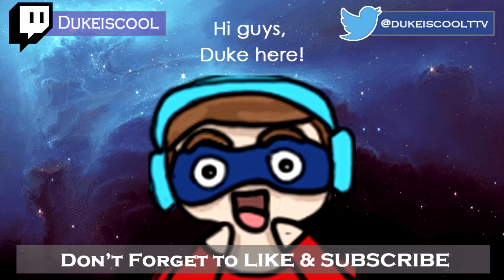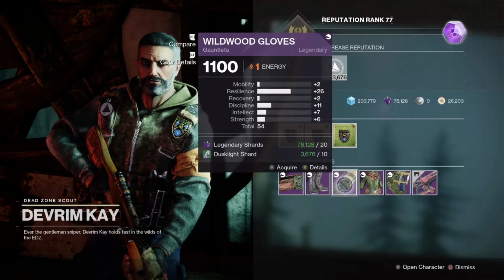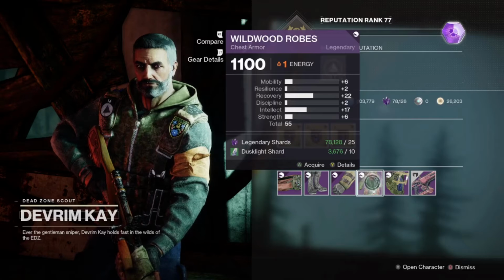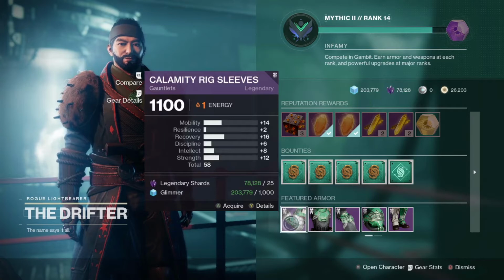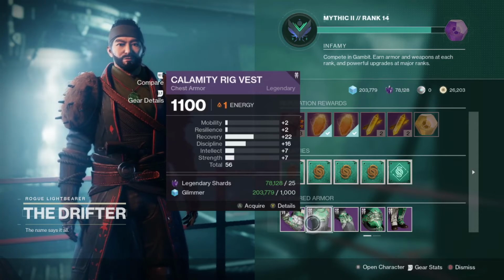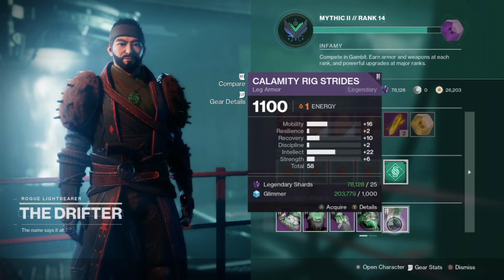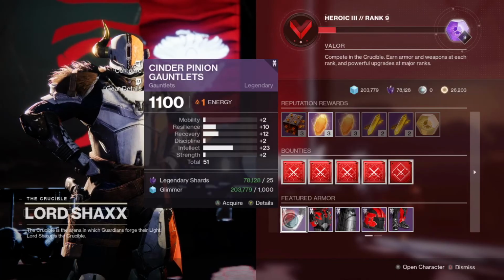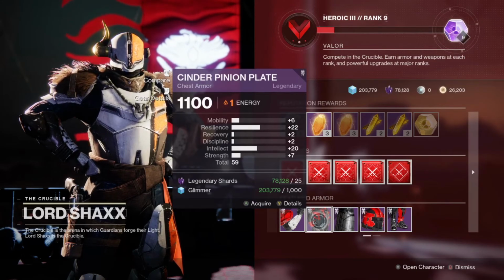MUST HAVE Armor Rolls for ALL Characters (July 6 - July 12) | Destiny 2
This week has a LOT of great armor pieces for sale at various vendors for Hunters, Titans & Warlock armor builds alike!  These pieces can be great for both new players looking to start getting some solid stats as well as some really great god roll type armor for veteran players as well!